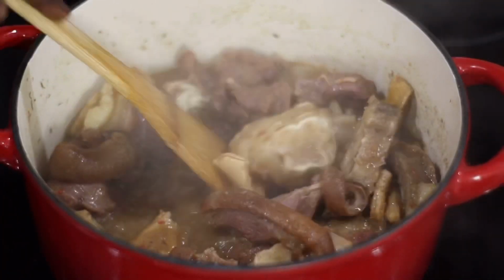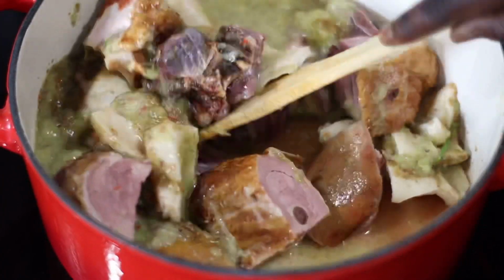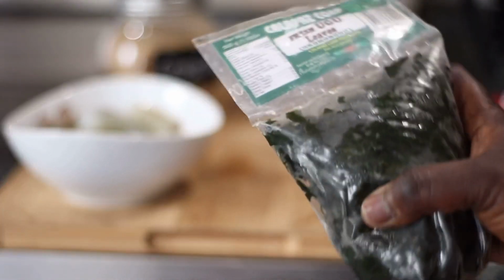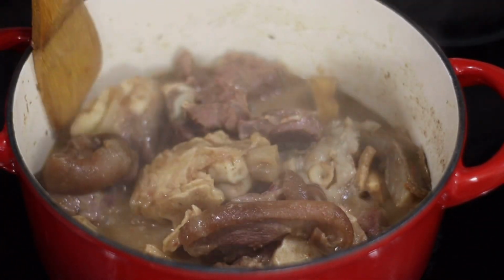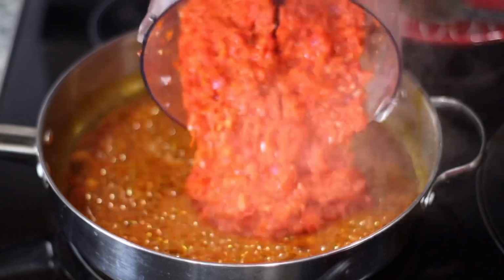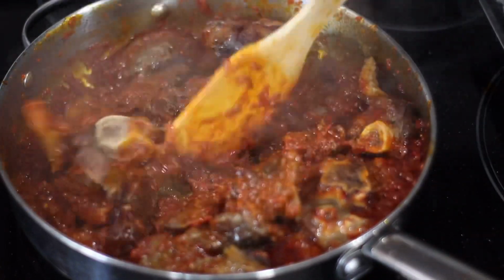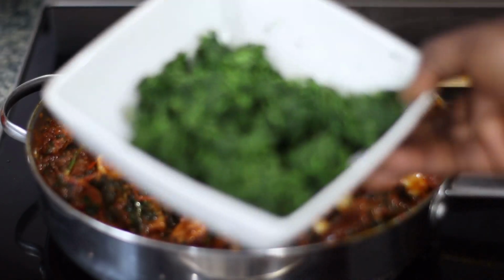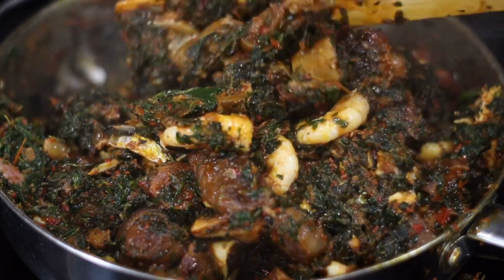How to make Vegetable Soup/Stew ~ Protein Packed & Rich in Iron ~ Efo Riro Recipe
This is a very delicious and healthy stew/soup that contains lots of protein and iron from the green leafy vegetables. You can use any meat of your choice. Also works well with collard greens! Can be eaten with rice or fufu! It is Quite versatile!

Checkout my Gambian Jollof rice recipe

MyCreamy peanut butter soup recipe
Ingredients Used

Smoked goat meat
Smoked mackerel (deboned)
Cow feet
Cow tripe
Stock fish
smoked Turkey drum stick
1 big red onion
3 springs of scallions/ spring onions
Habanero peppers
4-5 large red bell peppers
1 cup palm oil ( or veg oil)
1Tbsp locust beans / Iru
1/3 cup chopped green onions (to start the stew)
2 Tbsp cray fish Powder
Salt/ bullion

Check out my online African Boutique for unique handmade accessories, Mansa Ankara Boutique